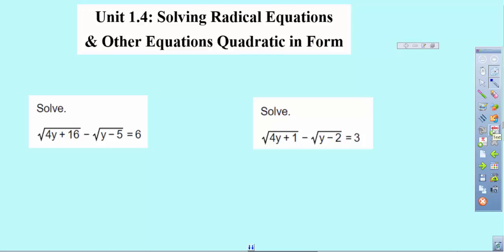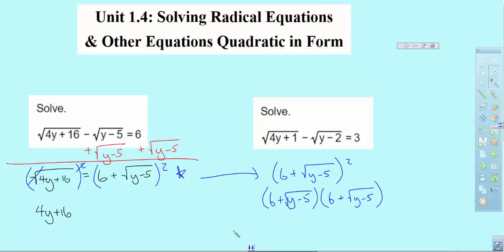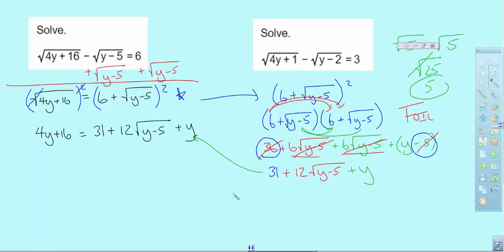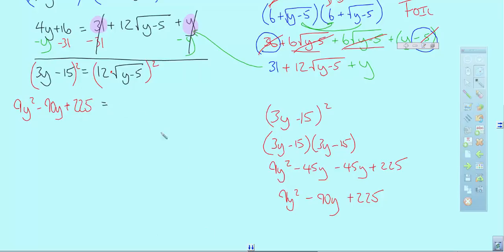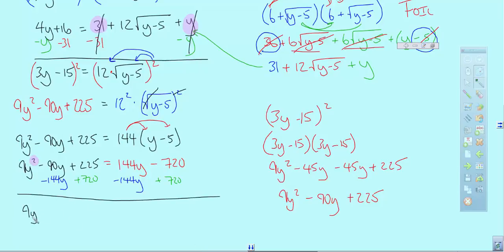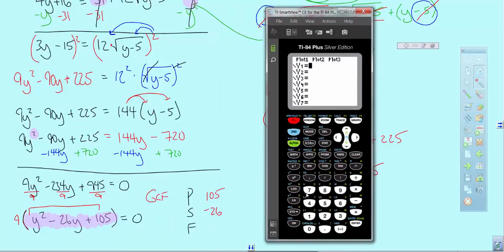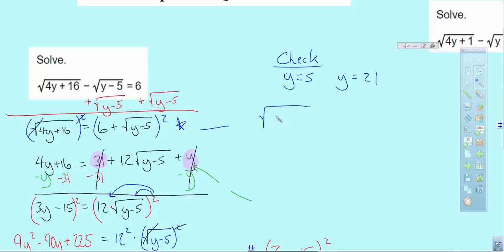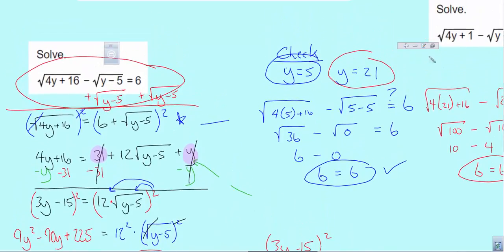Unit 1.4 Solving Equations containing two radicals